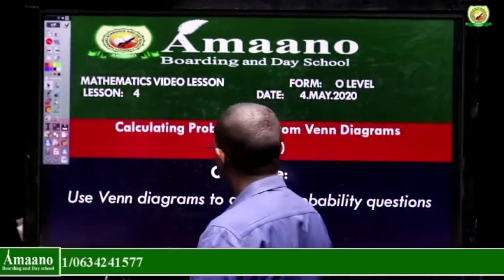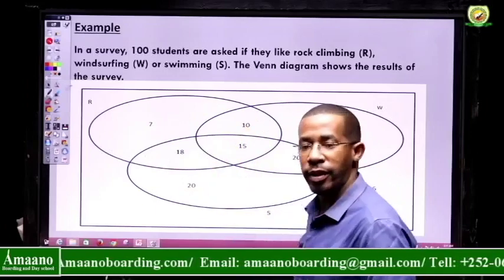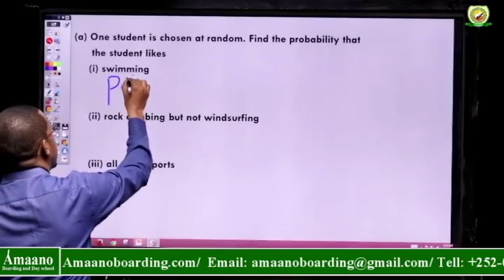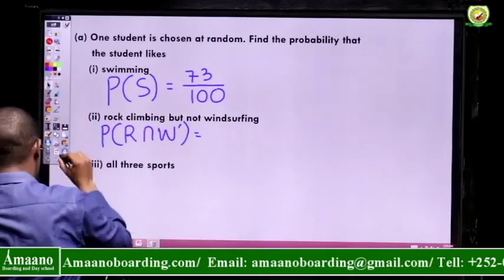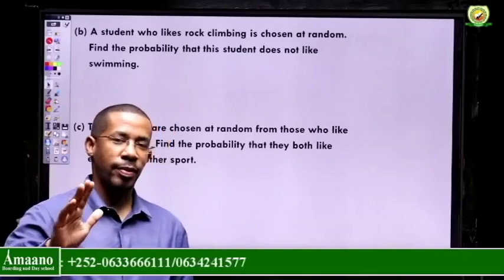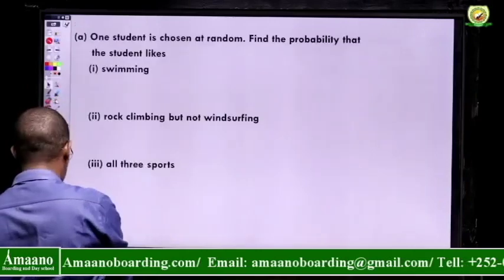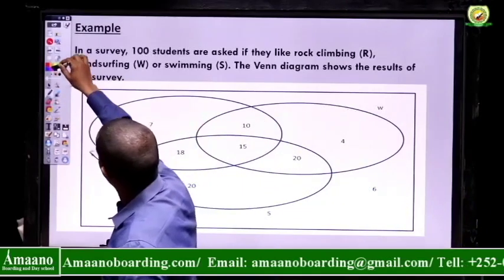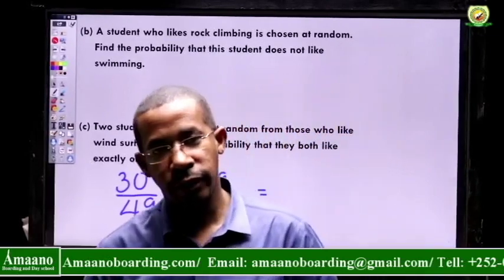MATHEMATICS/LESSON 4 VIDEO/O-LEVEL (5/5/20)